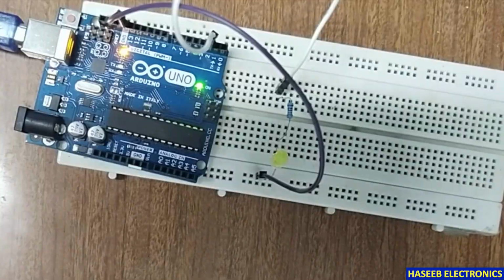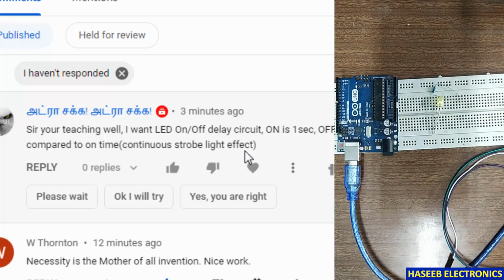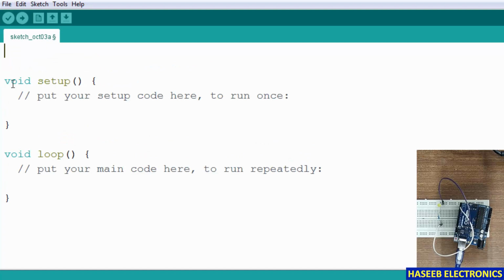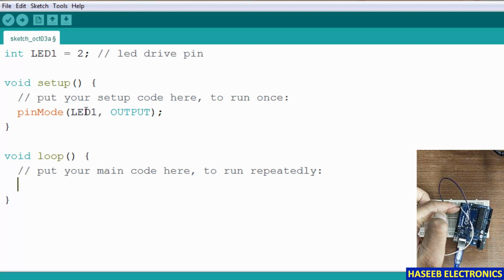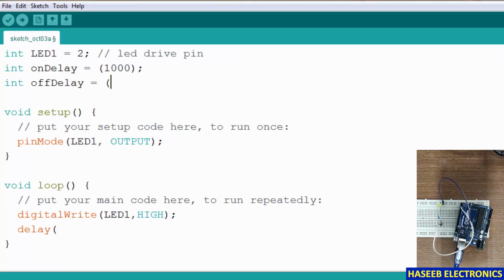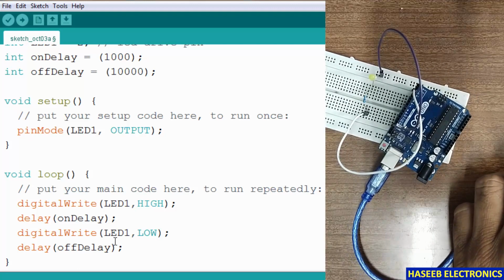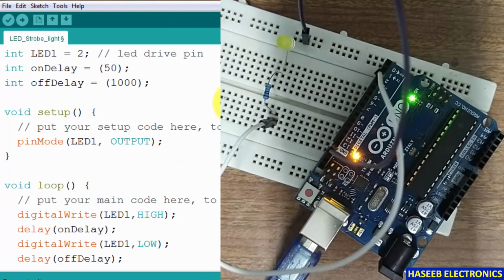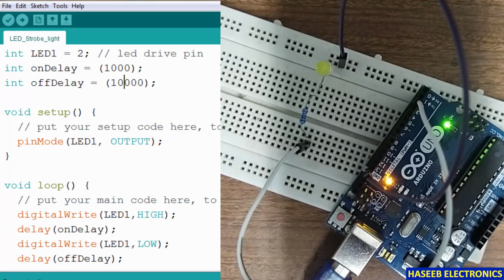{717} LED Strobe Light Using Arduino, Writing Arduino Code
LED Strobe Light Using Arduino, Writing Arduino Code
You are Invited to Join Haseeb Electronics
download LED flasher arduino code